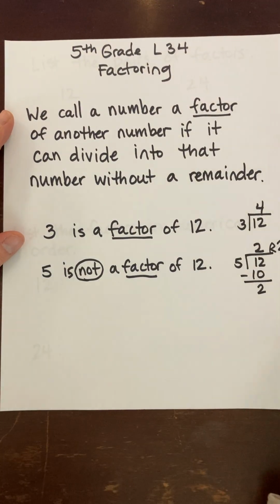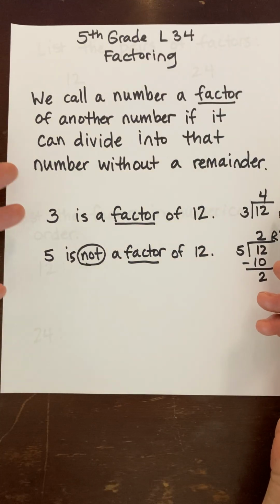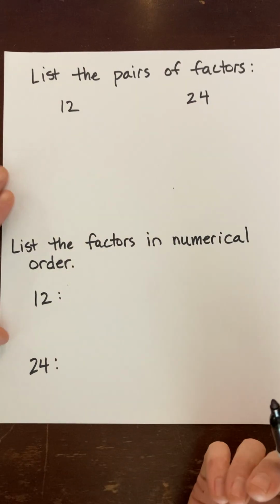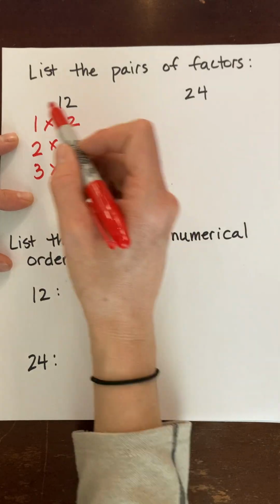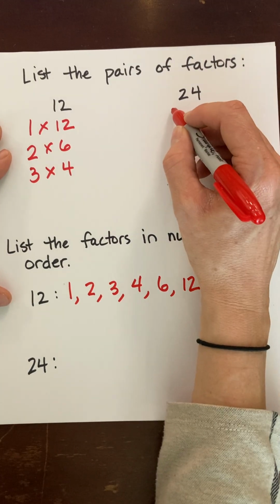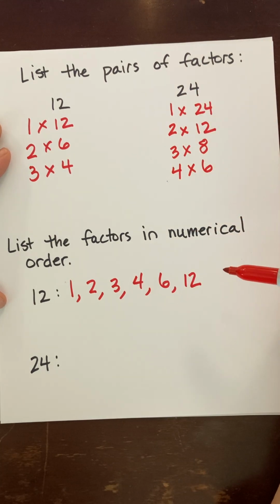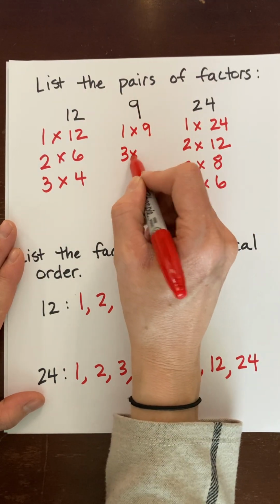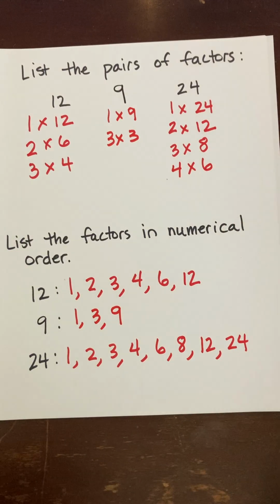5th Grade | Factoring | L34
Learn factoring with our 5th grade math video, designed to help students understand the concept of factoring in a simple and easy-to-follow manner. In this video, we will cover the basics of factoring, including how to factor out common factors and how to simplify expressions. Our video is perfect for 5th grade students who need help with their math homework or want to improve their understanding of factoring. With clear explanations and examples, our video will help you master factoring and improve your math skills. Watch now and start factoring like a pro!